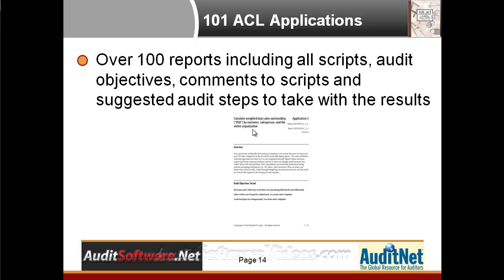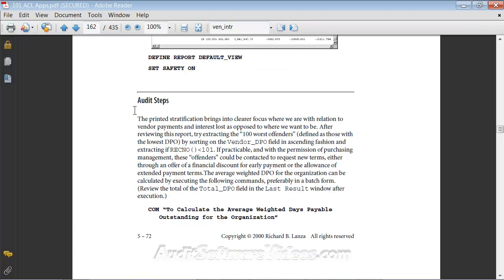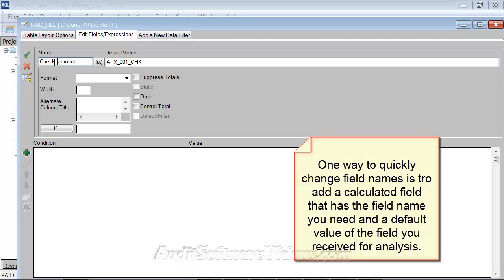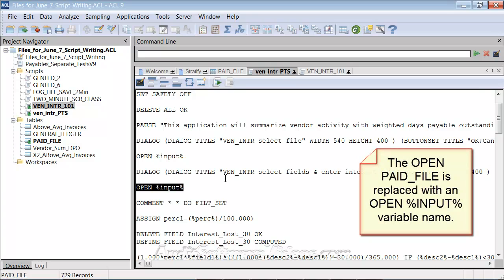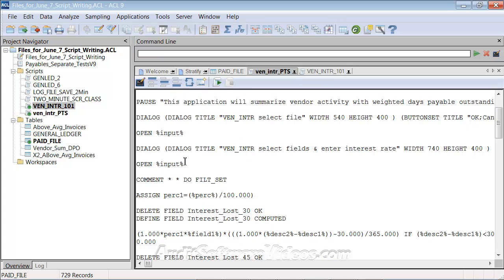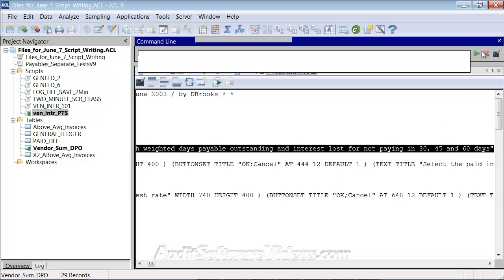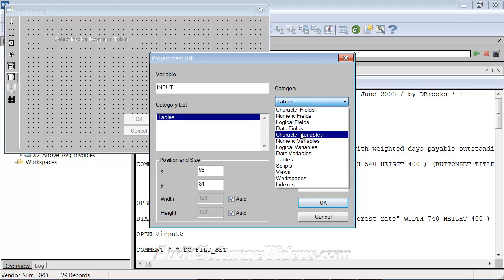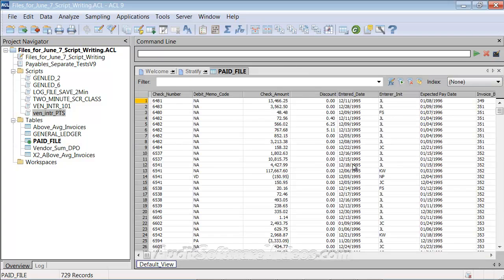060712 Webinar LO2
Walks through a script and documentation associated with 101 ACL Applications where scripts had hardcoded tables and fields. Then, an introduction to dialog boxes is provided using a similar script (previously explained from the 101 ACL Applications book) but now using dialog boxes in ACL to capture variable table and field names.